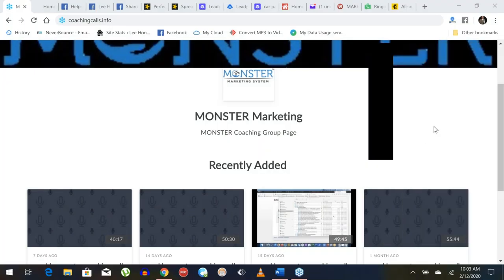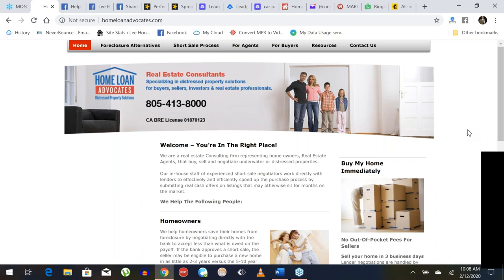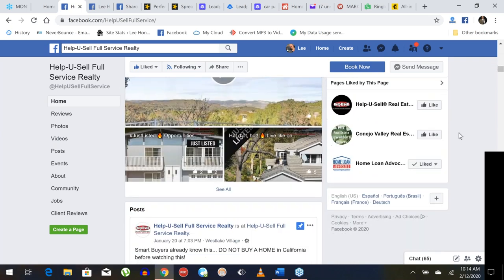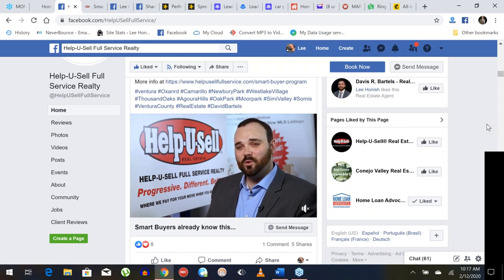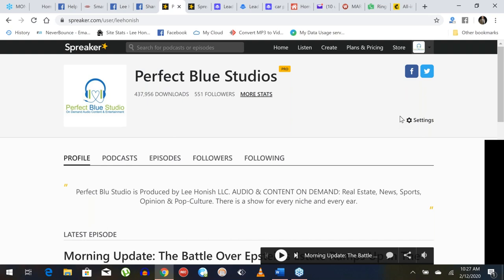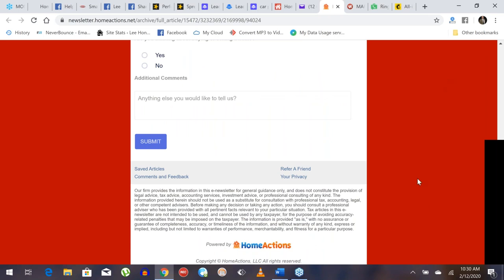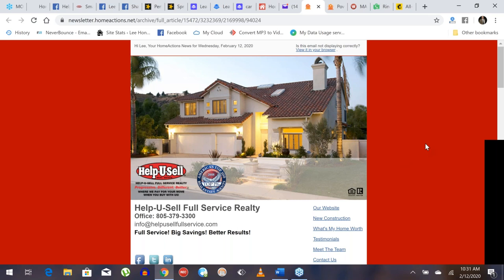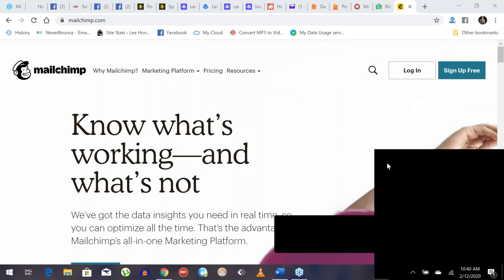How Realtor can tell their stories | Lee Honish | David Bartels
for free one on one